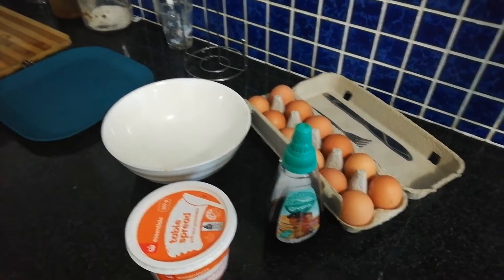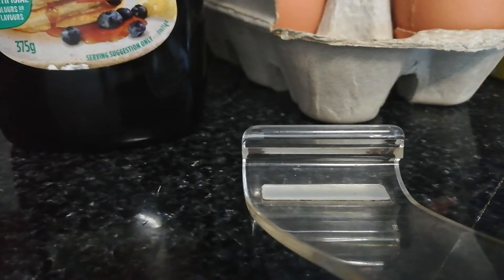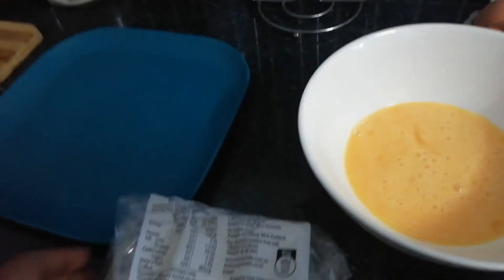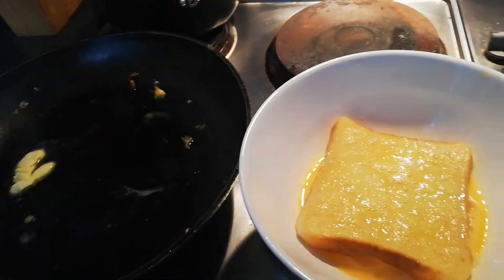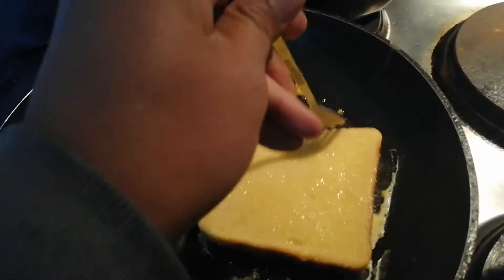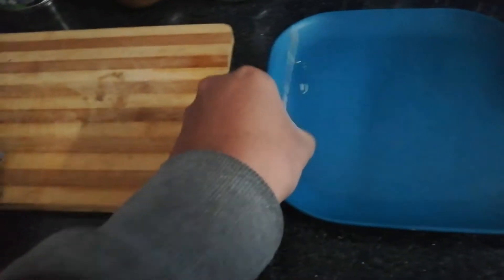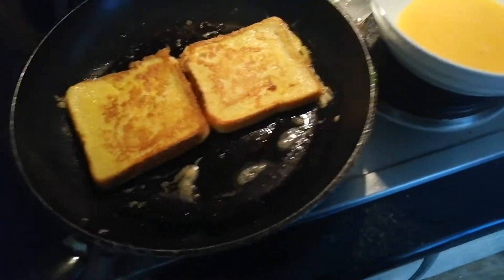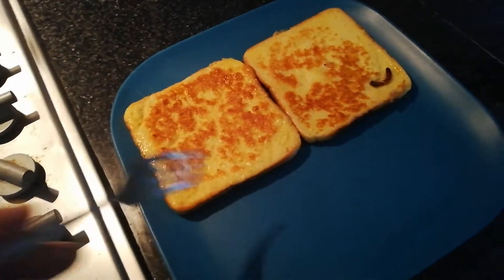How To Make French Toast in Maple Syrup.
Health, Food & Survival.